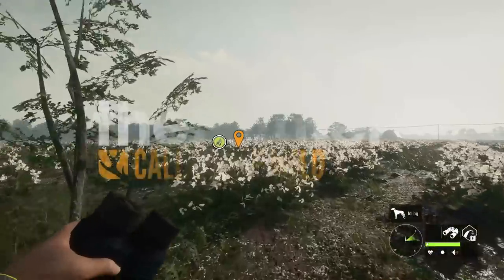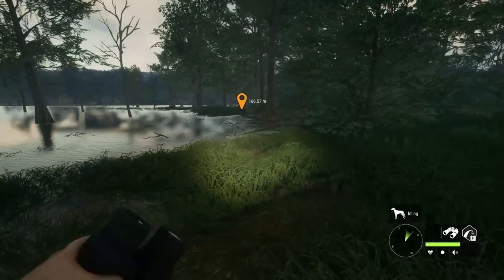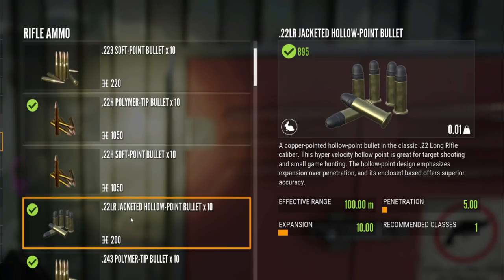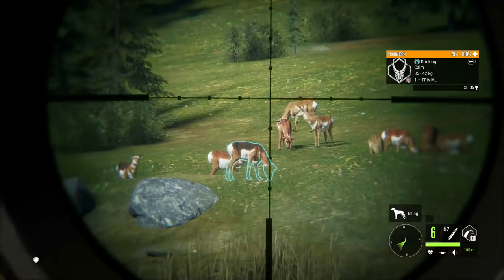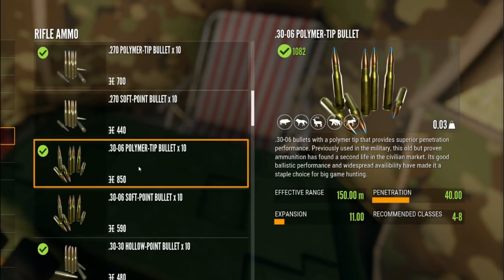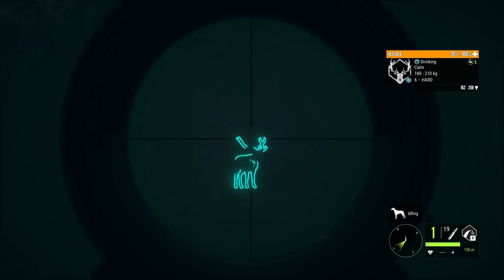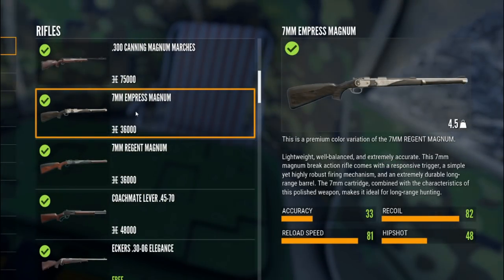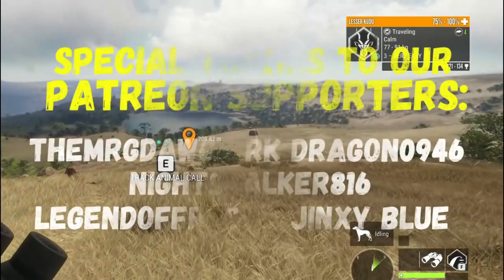TOP 10 Best Weapons for NEW PLAYERS in The Hunter Call of the Wild!!!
Weapon selection can be an overwhelming thing when starting out as a new hunter in the Hunter Call of the Wild!  Today's video is meant to make this process easier for you!  In today's video, we count down the TOP 10 BEST WEAPONS (both DLC and Non-DLC) for starting out in Call of the Wild!  In the video, we shoot each weapon and demonstrate what they are like, look at their classes, stats & price!  The video is broken down into chapters to make finding what you're looking for so much easier!  I hope this video makes weapon selection SIMPLE for you!  And I hope you enjoy the video!  Lady Legend XO

0:00 - Intro
0:41 - #10 - Andersson .22LR Pistol (Weapon Pack 3)
2:48 - #9 - Ranger .243 (Non-DLC)
4:51 - #8 - Virant .22LR Rifle (Weapon Pack 1)
8:01 - #7 - Cacciatore 12G Shotgun (Non-DLC)
8:53 - #6 - Crosspoint CB-165 Crossbow (Weapon Pack 1)
10:35 - #5 - Vasquez Cyclone .45 Air Rifle (Weapon Pack 3)
13:07 - #4 - the M1 or the Eckers 30-06 or the .303
13:27 - M1 Iwaniec (Smoking Barrels DLC)
15:20 - the Eckers 30-06 (Weapon Pack 3)
16:40 - FL Sporter .303 (Te Awaroa DLC)
18:24 - #3 - The Grelck Drilling Rifle (Weapon Pack 2)
21:56 - #2 - 7MM Magnum (Non-DLC)
23:53 - #1 - the .300 Magnum (Yukon Valley DLC)
26:05 - Conclusion

YouTube LIVE STREAMS Spring/Summer Schedule:
Mondays - Friday  @5pm or @7pm EST (except for Wednesdays)
Plus look for unscheduled streams throughout the week!